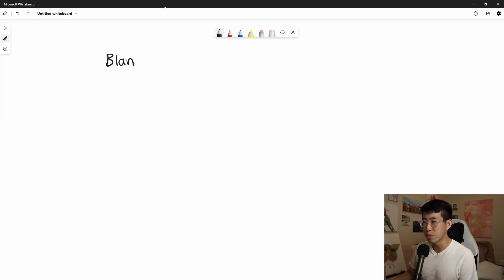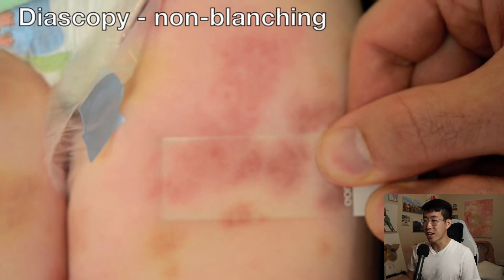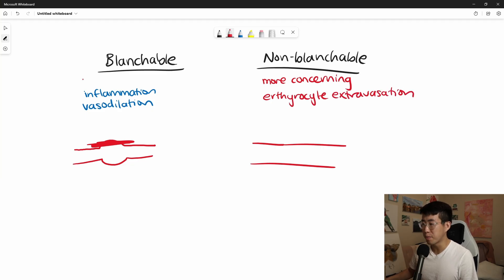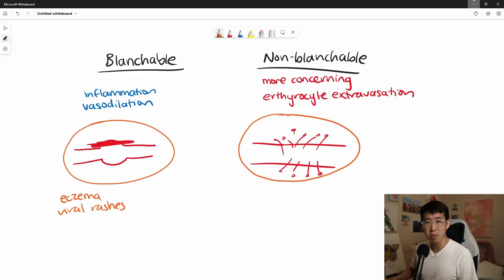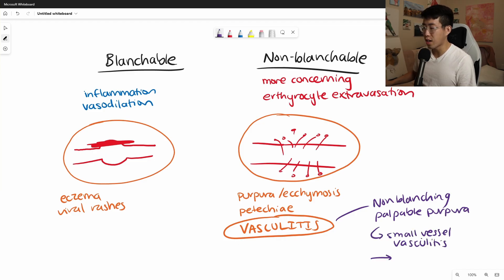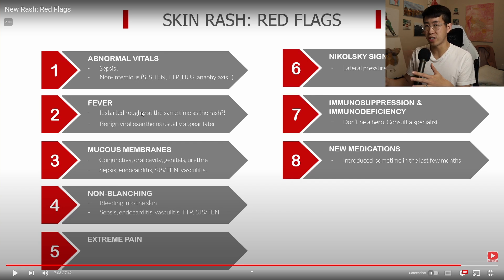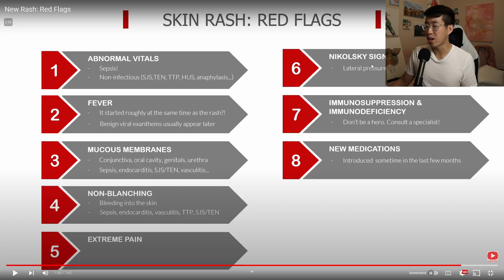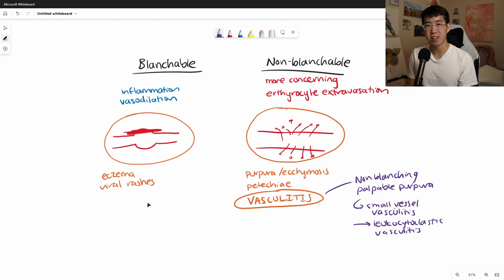Why Knowing If A Rash Blanches Is Important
Why do we care so much if a rash is blanchable or not? What does it tell you about the etiology of the rash, and which one is more concerning? In this video I will briefly review what causes blanchable vs non-blanchable rashes and some of the more concerning red flag etiologies to look out for!